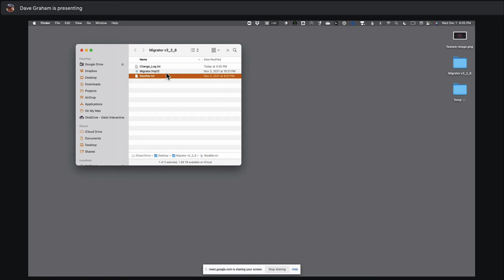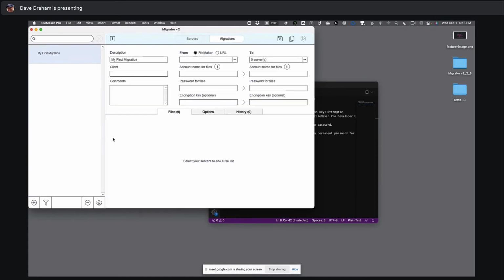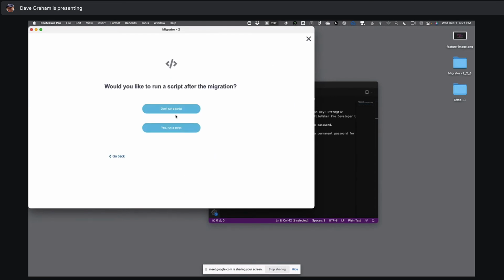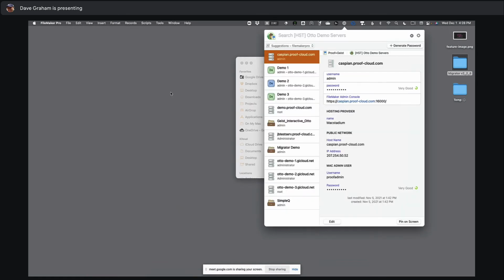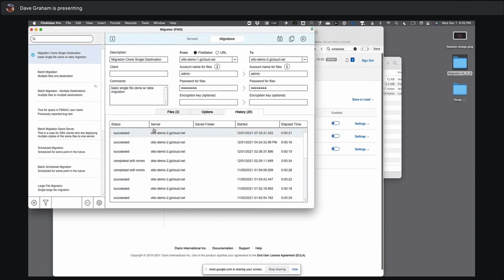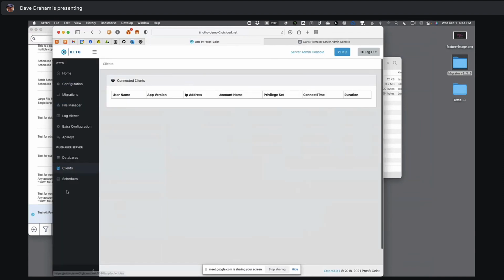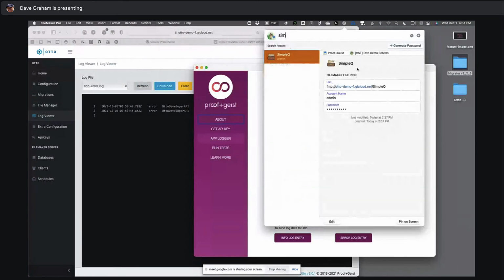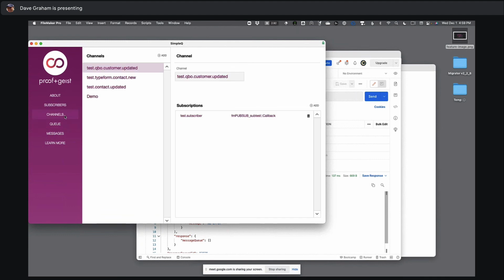Using Otto to automate deployments and data migrations - ATL FileMaker Developer Group December 2021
A lot goes into managing your Claris FileMaker ecosystem. You are building and deploying the apps themselves, along with managing and monitoring Claris FileMaker Server. What if you could use a product that simplifies the lifecycle of developing, testing, and deploying? And what if that same product provided you with tools to improve application logging and tap into webhooks? That's just the start with Otto.

Otto brings superpowers to your FIleMaker Server. With Otto you will save precious time, protect your work, and deploy like a pro.

In this session, Dave Graham will share ways Otto can help automate deployments and data migrations. You'll come away with concrete ways that Otto will make your development and deployment life easier. With Otto's free version, you'll have a new set of tools to use right away. And that's just the beginning.